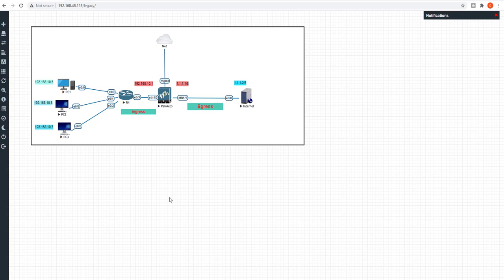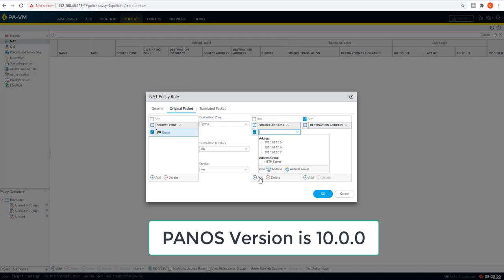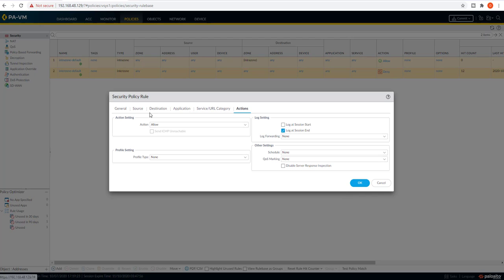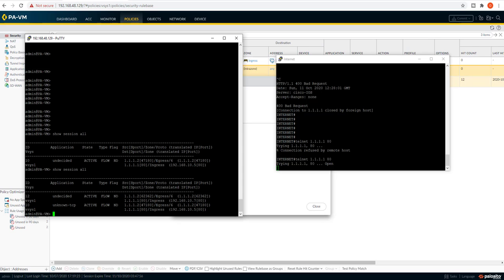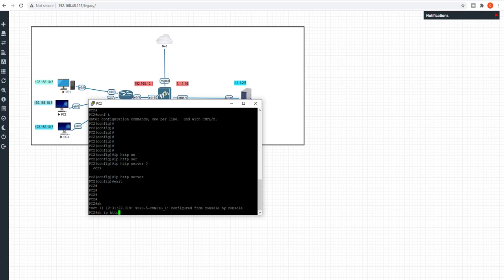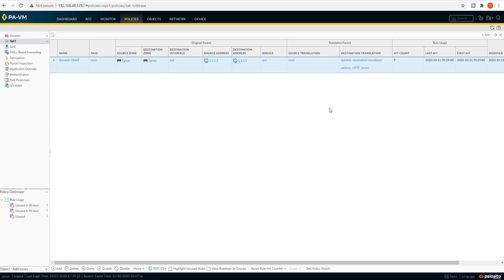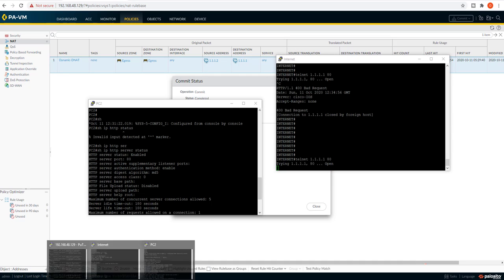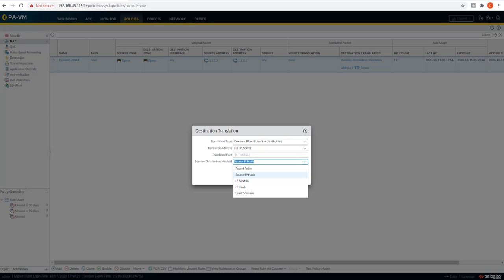NAT on Palo Alto - DNAT Session Forwarding autosave Video 23